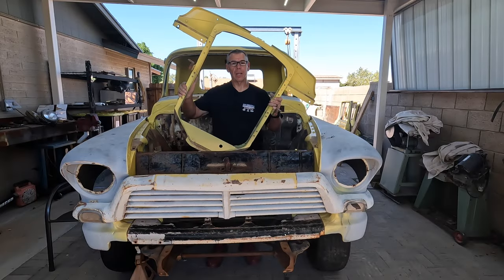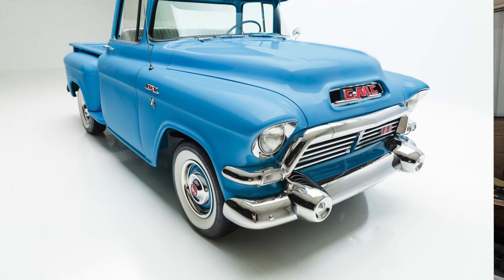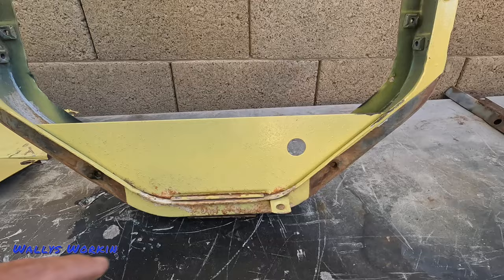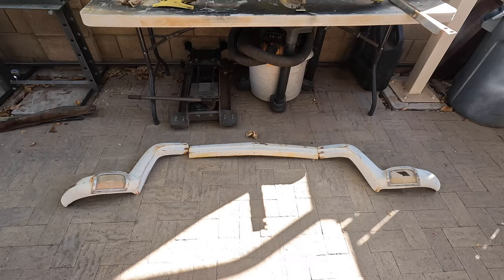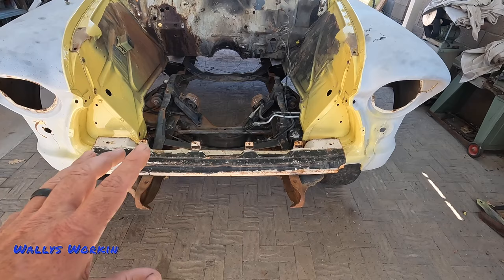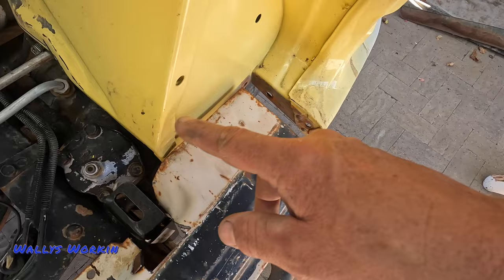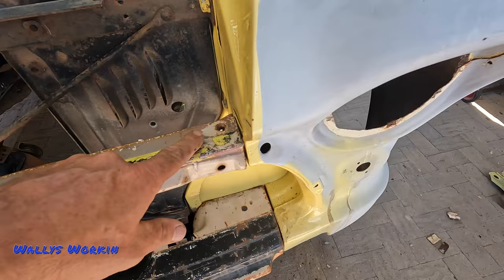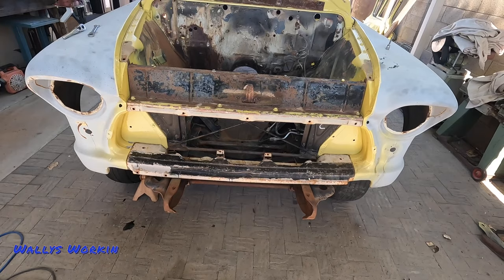Building a hybrid front end for the C10 frame swapped 1957 GMC / E-Z Chassis Swap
I put together a GMC hybrid front end using Chevy front end parts for a clean look. Follow along as I build this truck for my sister in law. Check out the previous videos of the C10 frame swap and the frame shorting to make it all fit.